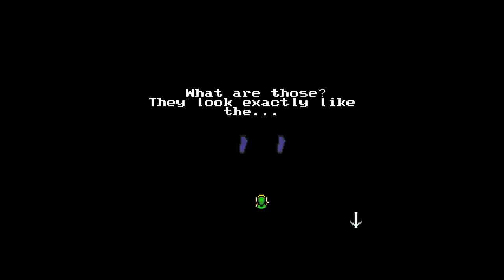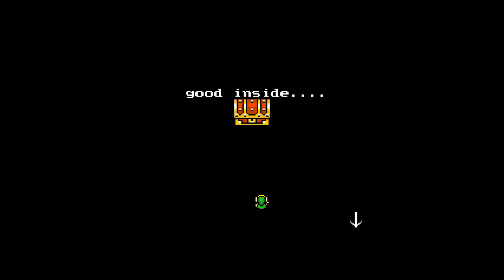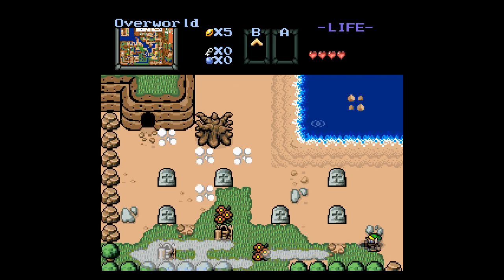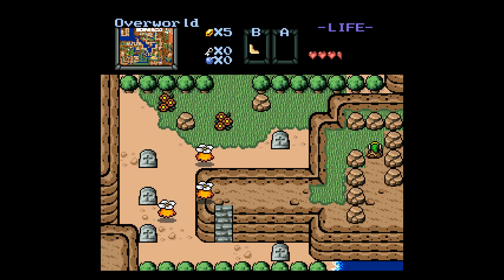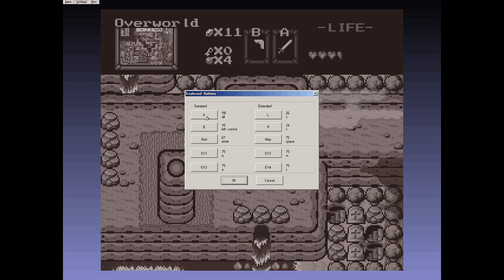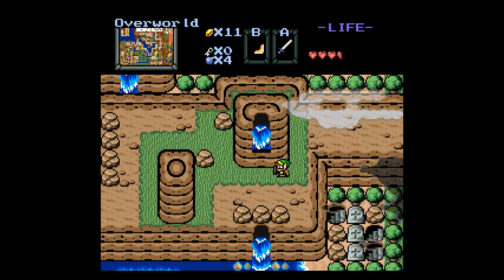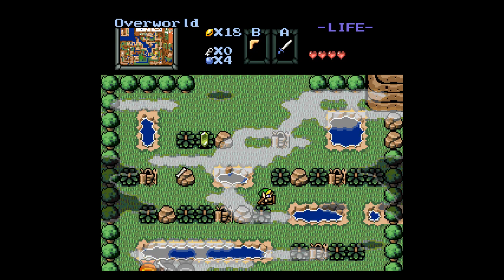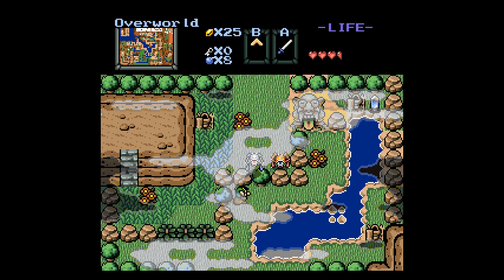Let's Play Zelda Classic Link's Nightmare Part 1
Welcome to my Let's Play of the Zelda Classic quest, Link's Nightmare.  A quest I have been wanting to do for a long time and am attempting it blind.  Enjoy!